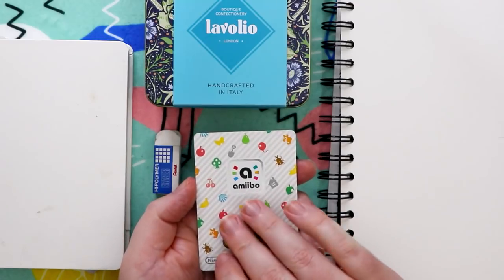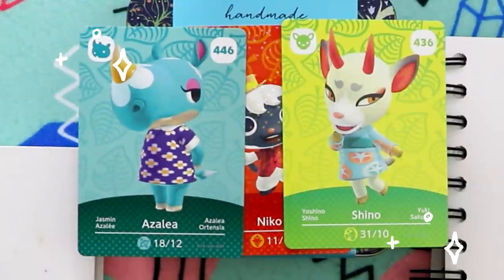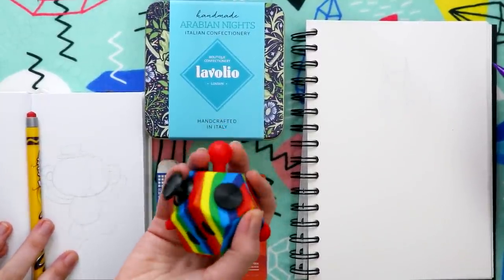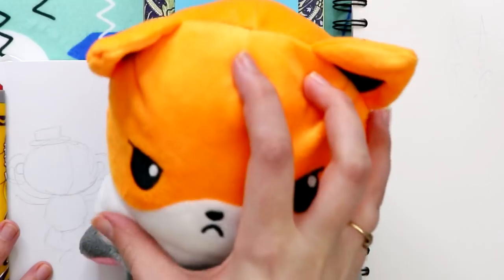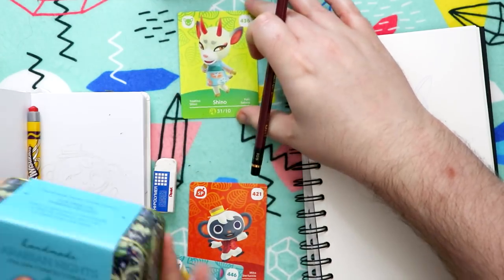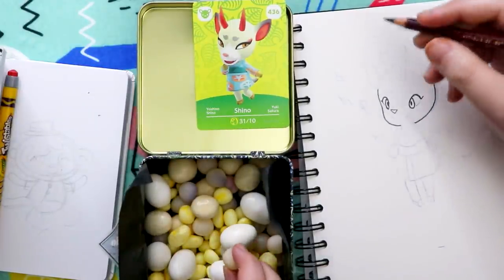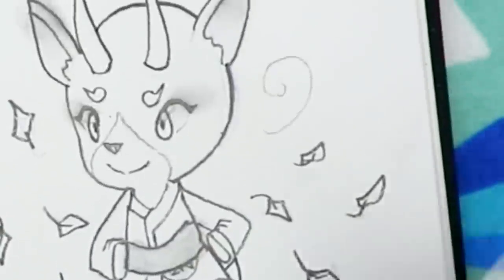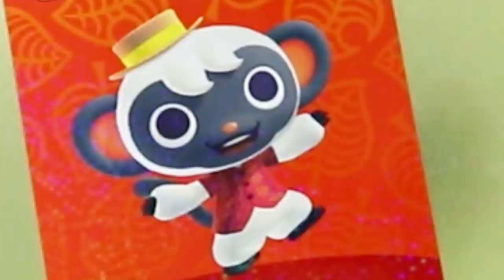Opening ANIMAL CROSSING Amiibo Cards & DRAWING them! (Doodles and tea)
Let's unbox some animal crossing amiibo cards and draw whichever mystery villagers we get! A HUGE thank you to Amanda from Maine for sending these cards. We're still on the hunt for the octosender, the foxosender and candy senders.

Amazon wishlist

Our comics:

- New! Cereal Fairies

- Lavolio Arabian Nights Italian Candy:

LINKS